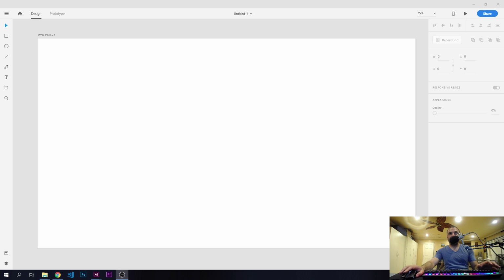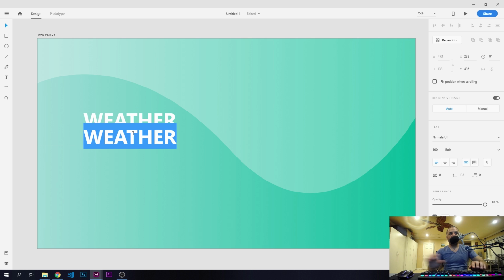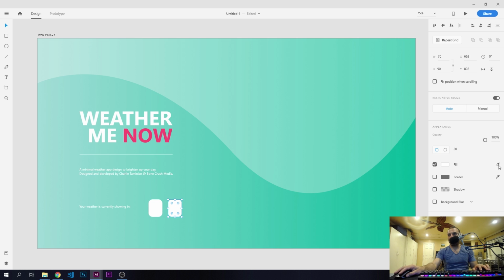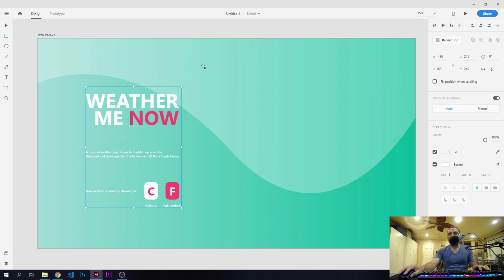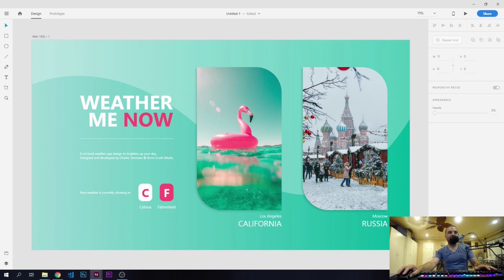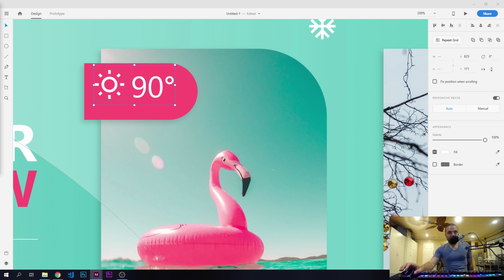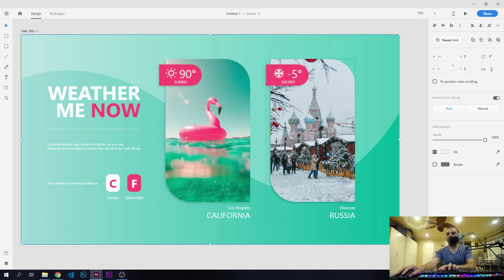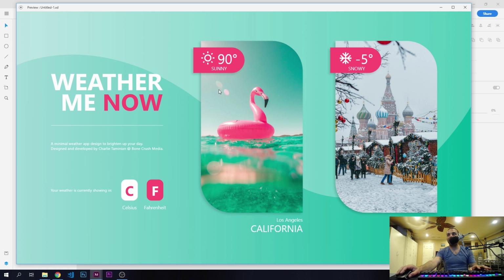Modern Web Design Tutorial: Weather App Landing Page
In this 2 part tutorial, I will show you how to design this minimal weather app landing page using Adobe XD.

We will cover all the design process and basic tools used and workflows required to produce this modern website design.

In part 2 of the tutorial, we will take our design and begin the coding process, where we turn our design into a working application and landing page using JavaScript and Reactjs.

Hope you enjoy it! Cheers!

Bone Crush Media is dedicated to providing the most entertaining and useful Front End Web Development and Design tutorials to you.